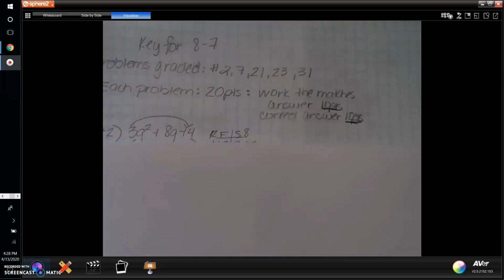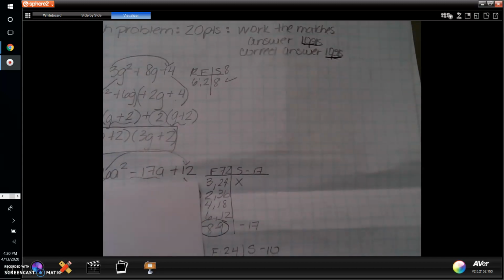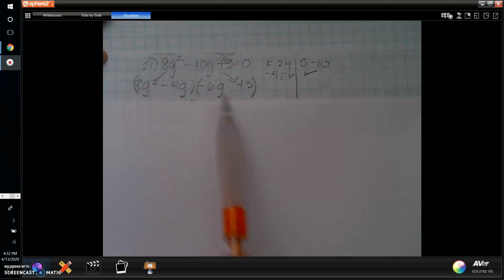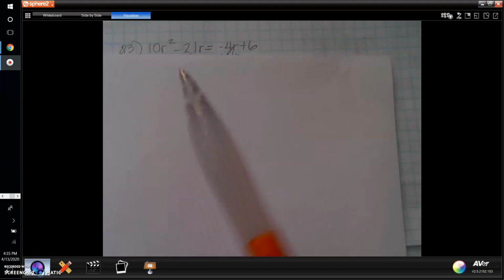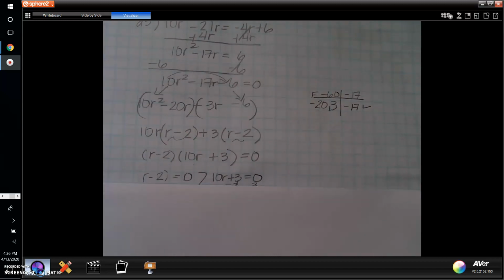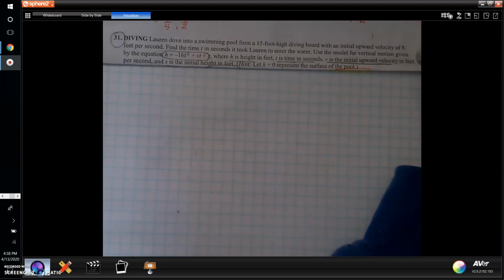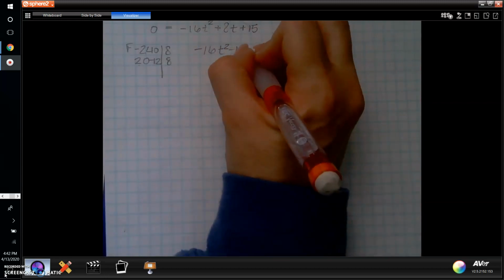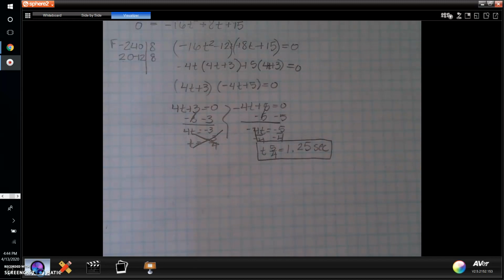ALG 8-7 Solutiond